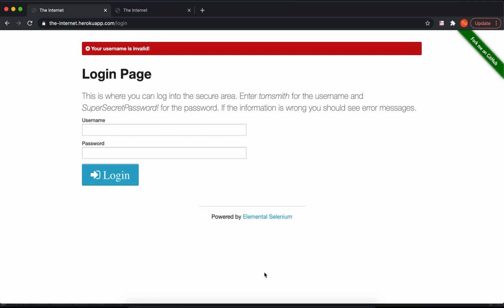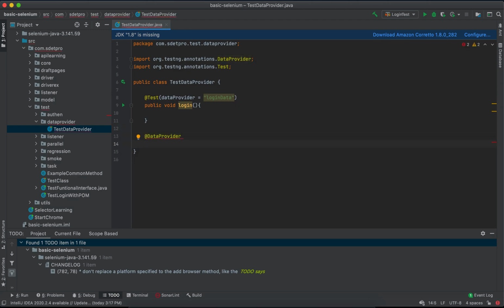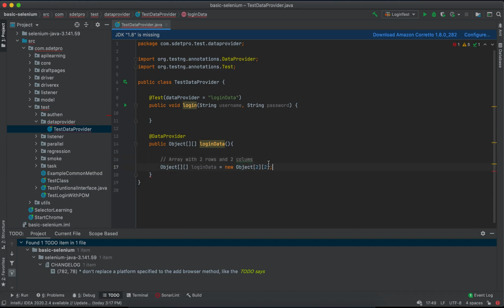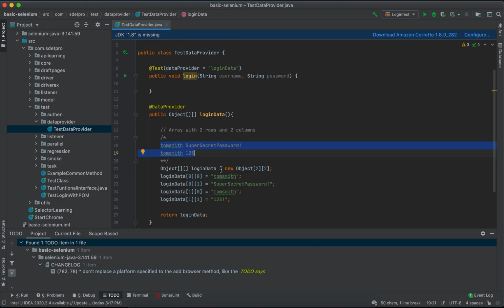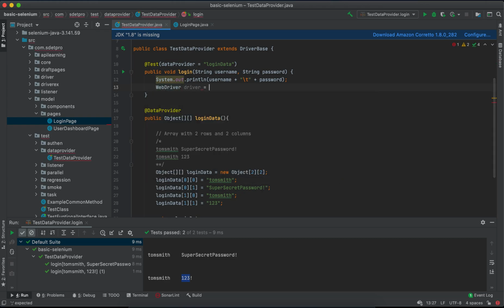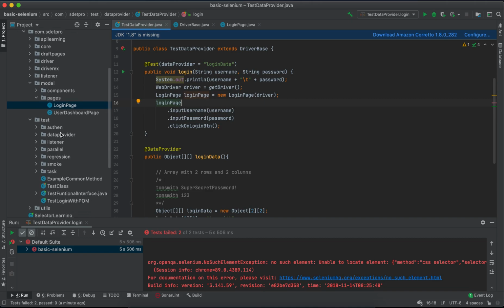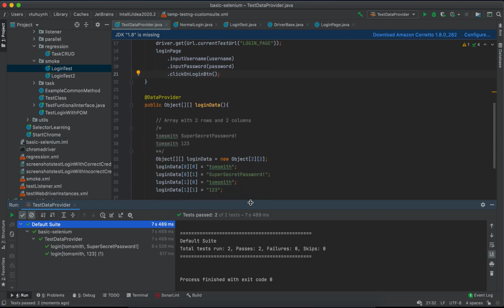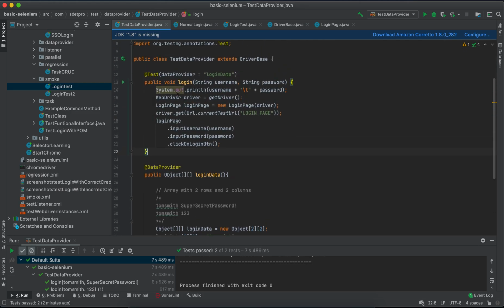Selenium4Beginners | Lesson 37 | TestNG Data Provider